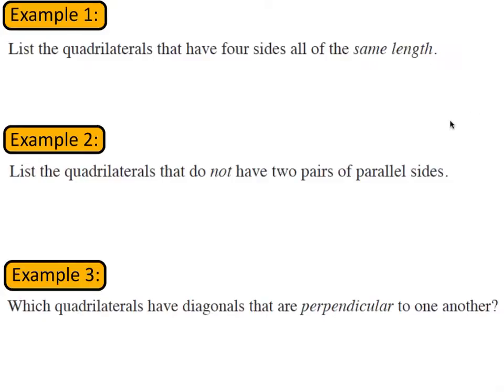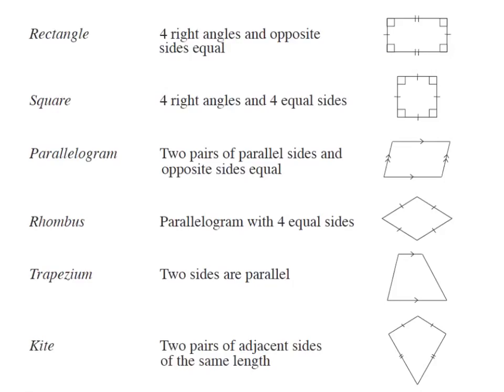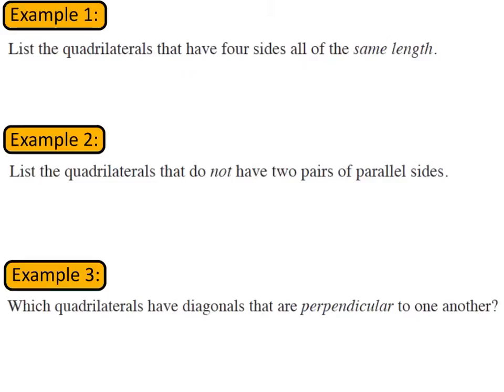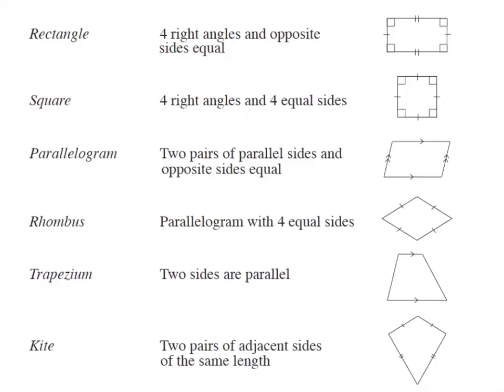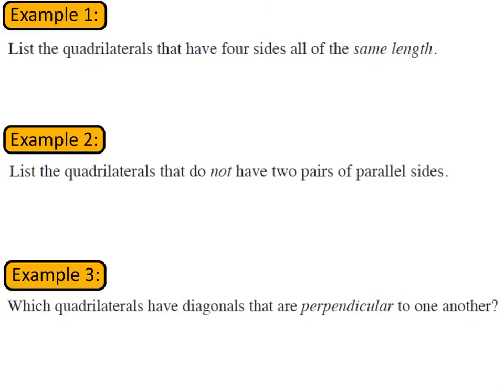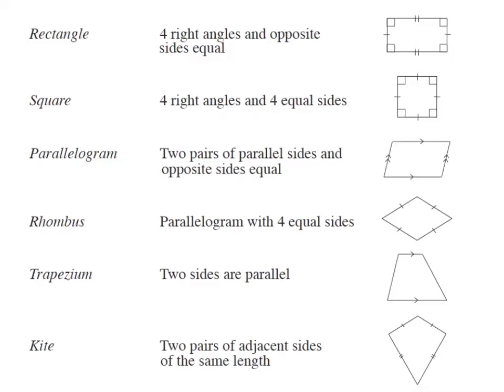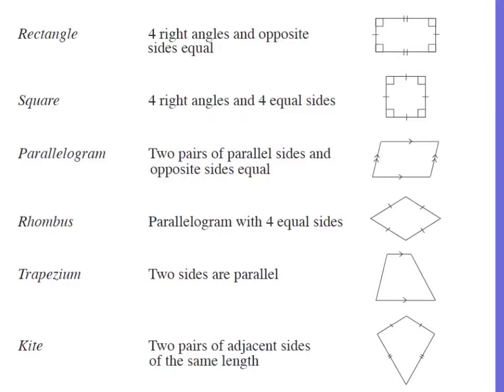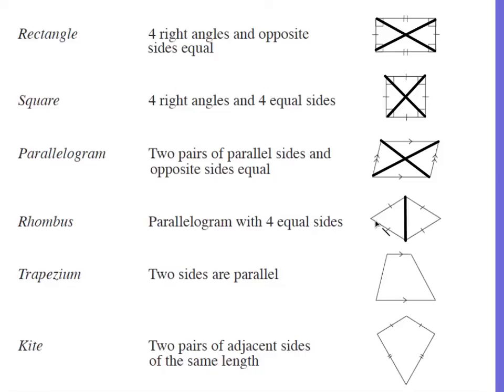30 4 Quadrilaterals